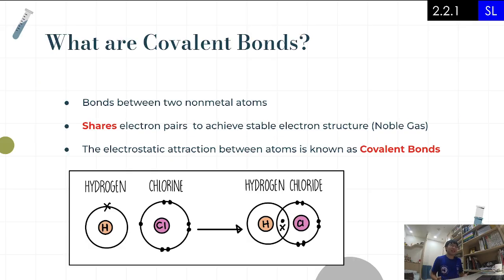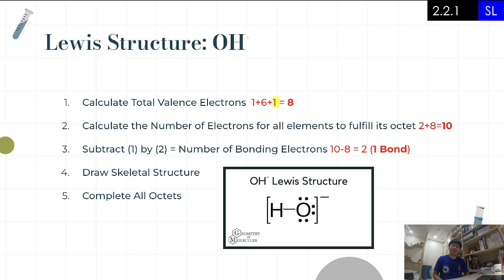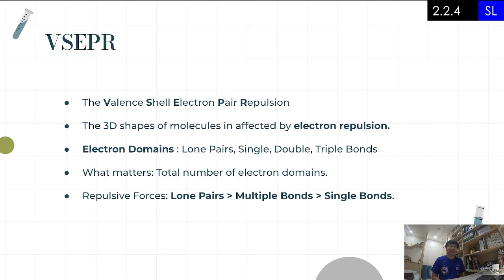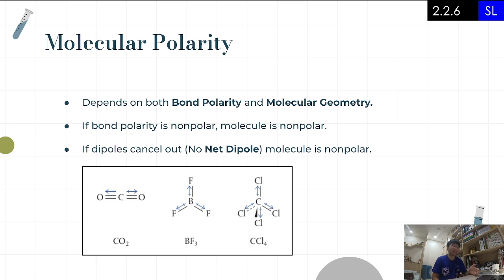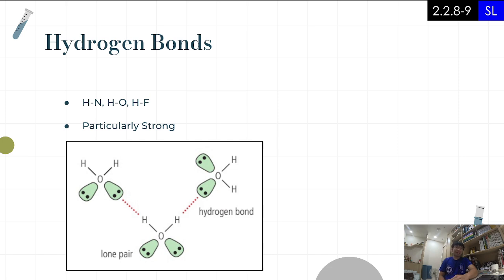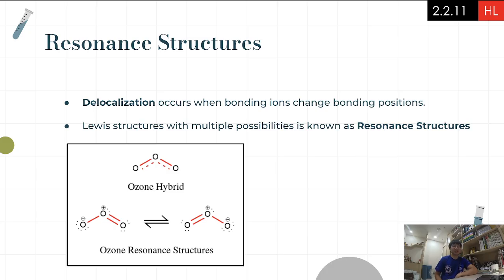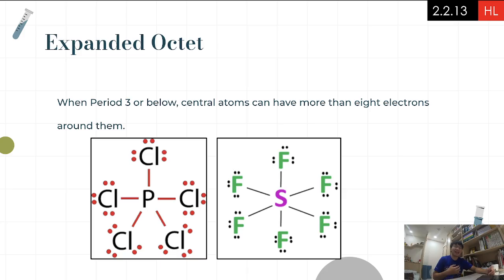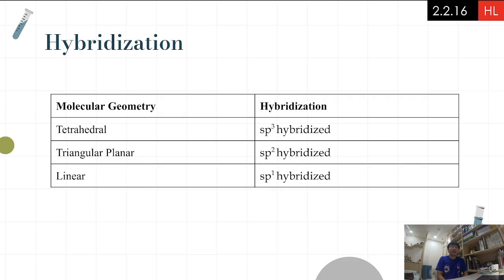IB Chemistry Structure 2: The Covalent Model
Recorded on November 17th.

Timestamps:
0:00 Introduction
0:24 2.2.1
6:11 2.2.2
8:17 2.2.3
9:31 2.2.4
12:29 2.2.5
14:45 2.2.6
16:11 2.2.7
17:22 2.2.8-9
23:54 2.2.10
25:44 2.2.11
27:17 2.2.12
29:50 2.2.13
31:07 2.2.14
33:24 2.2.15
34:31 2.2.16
36:07 Outro